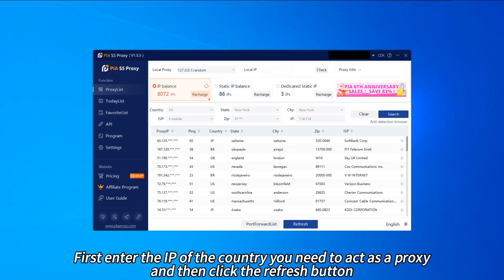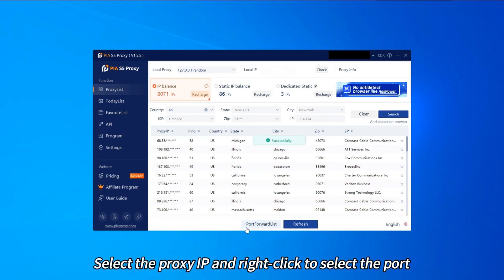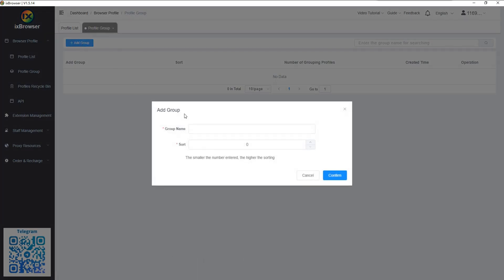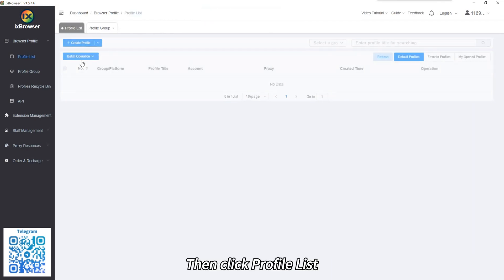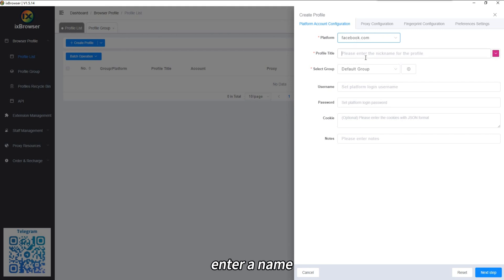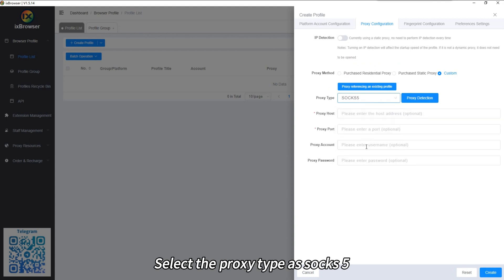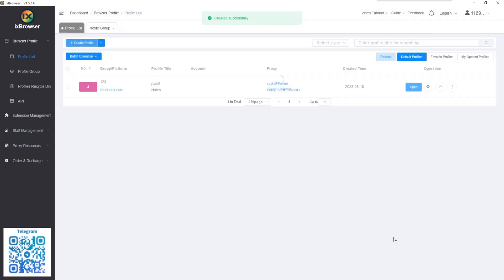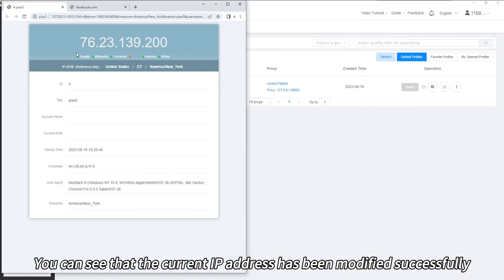How to use Pia S5 Proxy with ixbrowser to configure proxy settings?